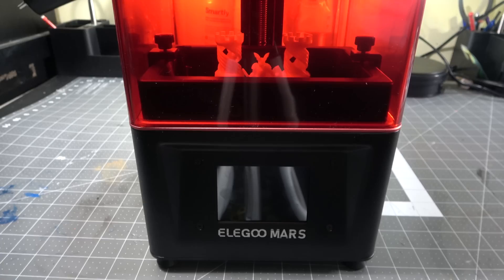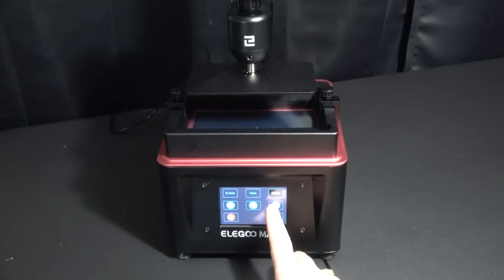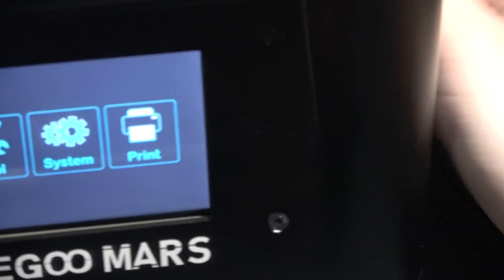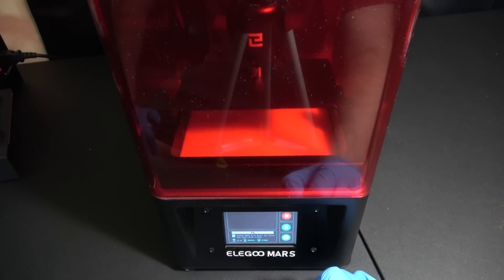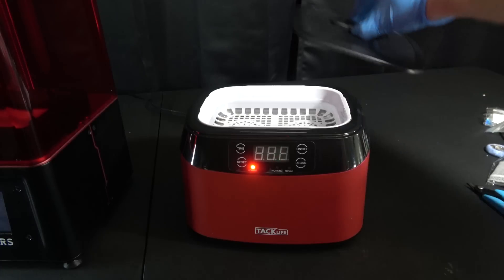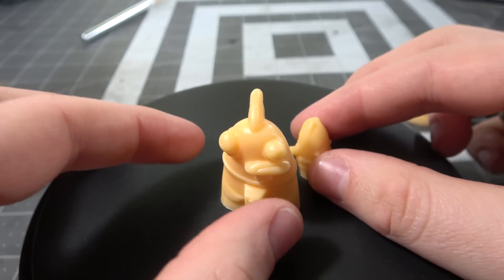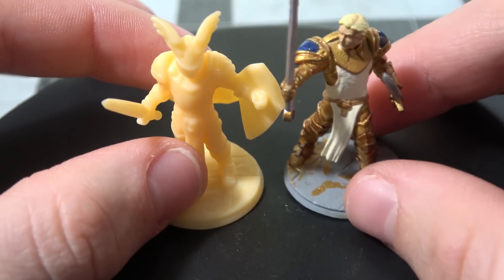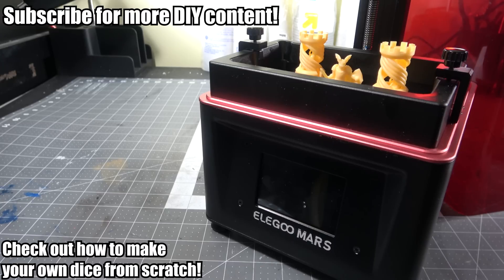Elegoo Mars Resin 3D Printer | Product Review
In this video we go over the Elegoo Mars UV Photocuring LCD 3D Printer. That's a mouthful I know, but it's one of the cheapest 3D printers on the market with some astounding print results right out of the box.

I reached out to Elegoo and said that I was looking for a machine that can print high detailed miniature/dice parts, and that I had heard that they make a mean printer. They said "Of course our printer is the best yo" or something like that, and shipped me one out so that we can use it on this channel! So thank you to Elegoo for being amazing, and allowing me to get my hands on such a quality product.

A resin 3D printer like the one in this review can product much higher detailed prints than an FDM printer can. And at such a low price point, this printer is a perfect introduction to the hobby. It's form factor is small, it's just all-in-all a great starter printer for your hobby tabletop enthusiast.

The product also comes with it's own slicer software - Chitubox - which is phenominal, but I want to tackle talking about it in a future video where we go into the specifics of how to print, and the details that you can achieve.